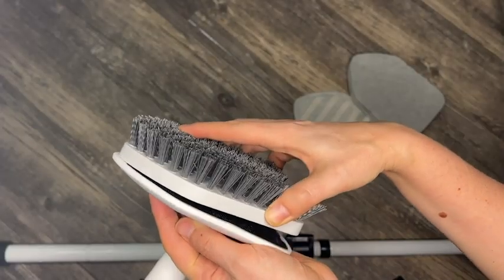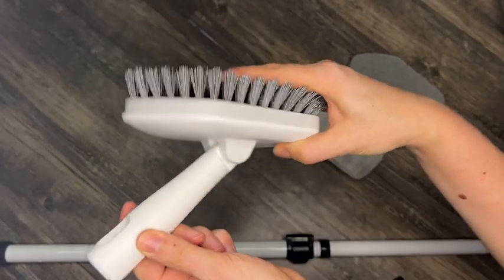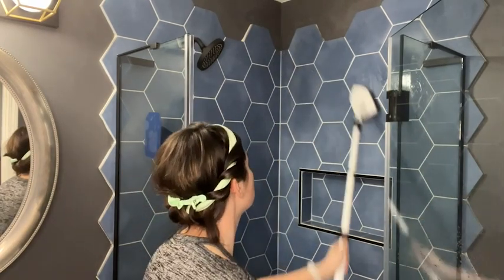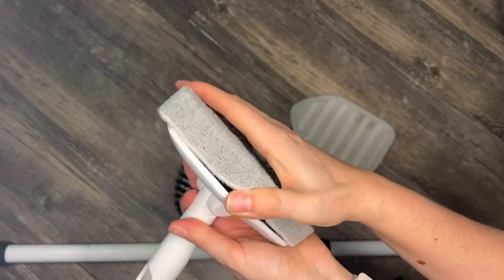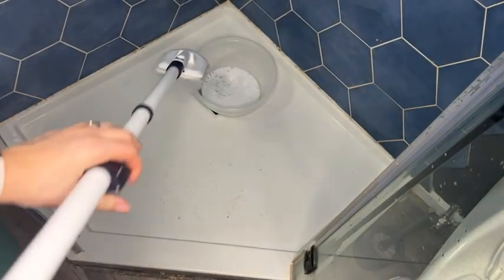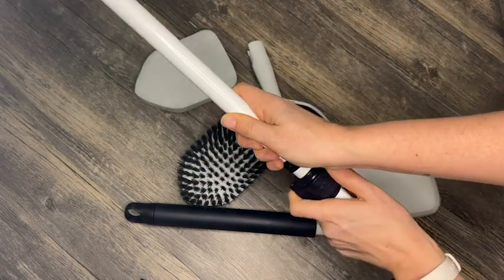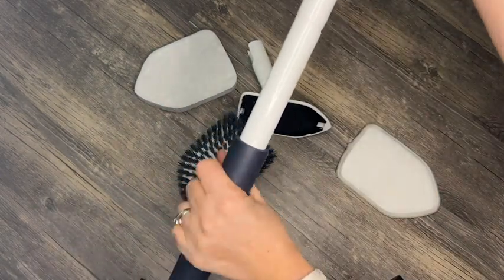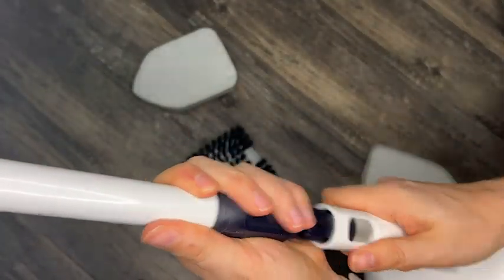Moku Home Shower Scrubber | Our Point Of View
(Commissionable Links)
Check Our New Website For Amazing Deals!

SAVE YOUR BACK & KNEES -- With a long telescopic handle, the Moku Home shower cleaning brush can quickly and easily extend your reach from 47.5 to 58 inches as you clean for a stress free cleaning experience, it’s that easy. Release the pressure from your back and save your knees when you clean, no more bending, stretching, kneeling or crouching
3-IN-1 MULTIPURPOSE CLEANING -- Our 3-in-1 tub tile scrubber brush includes three different, reusable heads for multipurpose cleaning to give you a variety of cleaning options. The brush heads are non-scratch so you can clean any surface with confidence, making it excellent for every type of bathtub, shower, basin, faucet, tile, floor, glass and countertop
CONVENIENT & EASY TO USE -- The unique pointed shape and pivot design of the head enables 180-degree rotation of the bathroom scrubber, allowing you to effortlessly access corners, recesses and hard-to-reach places. After use, simply rinse the multipurpose heads with water and let them dry. Wash, rinse and repeat for multiple cleans, it’s that easy to maintain
STURDY & RELIABLE DESIGN -- The shower scrubber for cleaning is made of high-quality steel tightened by secure, threaded joints, providing you with a sturdy and reliable brush that's built to last. The handle is ergonomically designed with a soft, padded and non-slip grip that's easy to control when wet, reducing hand fatigue during cleaning
MAKE CLEANING A BREEZE TODAY -- The Moku Home 3 in 1 extendable tub and tile scrubber brush is the perfect tool for all your cleaning needs. If you are not 100% satisfied with your experience, then neither are we. Let us know and we will replace your order or refund your payment in full. Shop with confidence and make cleaning a breeze with Moku Home today!